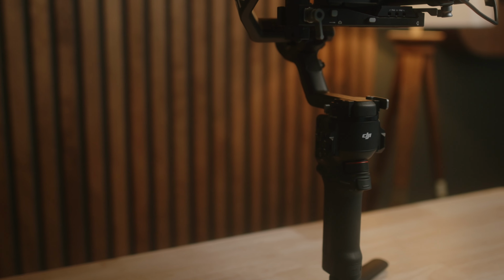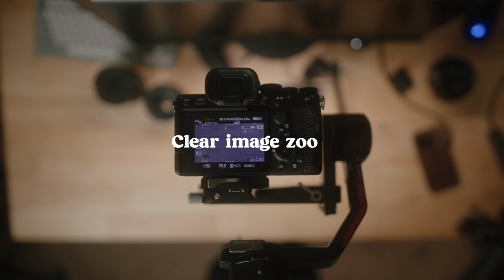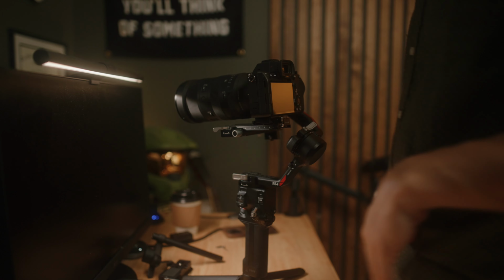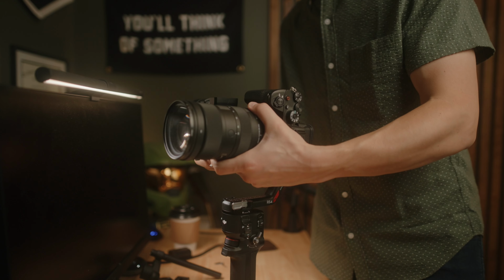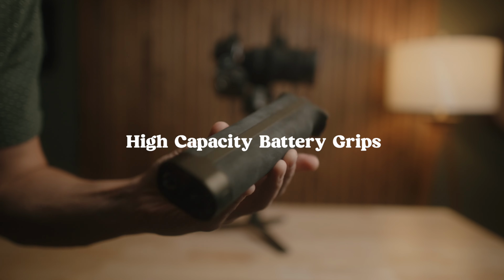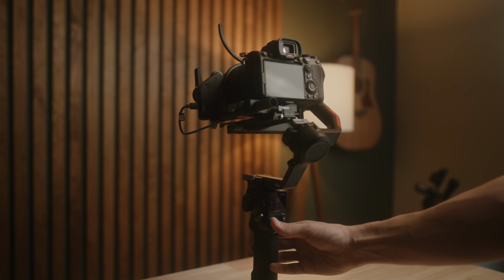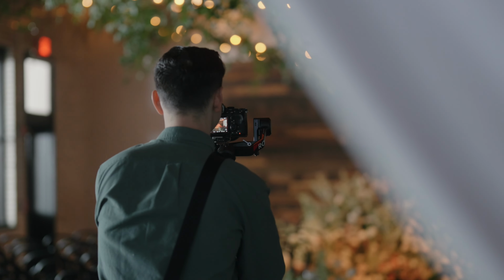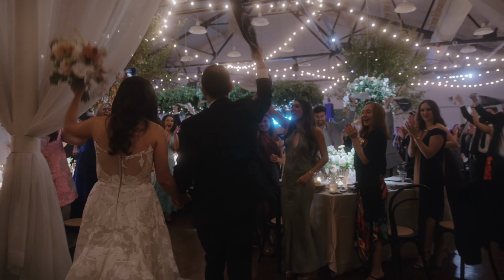Why The DJI RS4 Changed My Mind About Gimbals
Today I dive into why the DJI RS4 has changed my mind about using gimbals on the wedding day.

DJI RS4
DJI RS4 Pro

🛠️ The Best Tools To Elevate Your Films

🎧 Sound Design Assets - Code WAYWARD15
👀 Wow Your Couples with this!

🛠️ My Wedding Videography Toolkit

* I am required to state that I am a part of Amazon's Affiliate Program, which means that if you purchase any of the products above using my links, It supports this channel by providing a small compensation. Thank you for your continued support of this channel

Music Sites I Recommend For Wedding Filmmakers

Sync ID: MB01I0ZE69GEXC1

CHAPTERS
0:00 - Intro
1:24 - Why I stopped using gimbals
1:53 - Bluetooth Features
2:55 - Teflon Coating Axis
3:20 - Vertical Shooting
4:10 - High Capacity Battery Grips
4:46 - RSA Communication Ports
5:45 - Payload
6:20 - Auto Lock
7:05 - How Im Going To Use This Gimbal
7:28 - The Best Way To Use Any Creative Tool
8:23 - Like and Subscribe :)